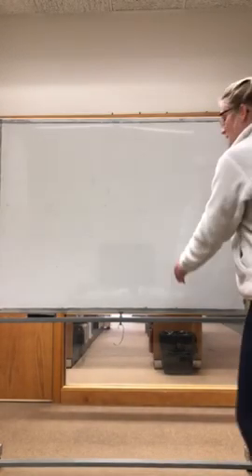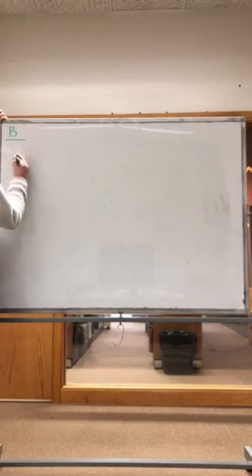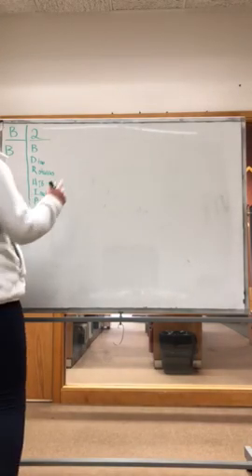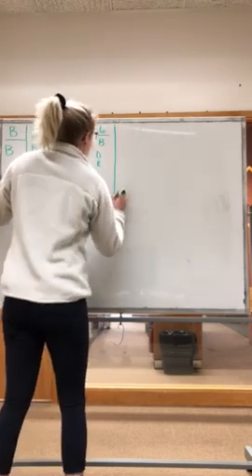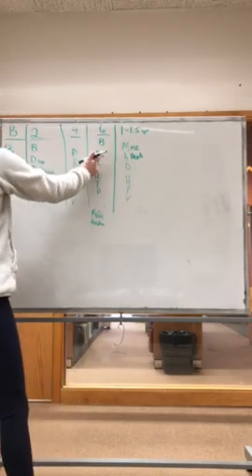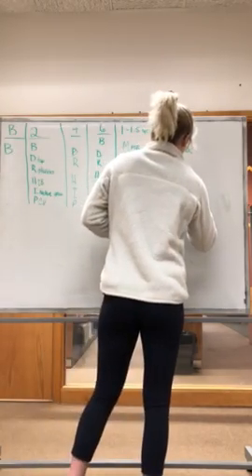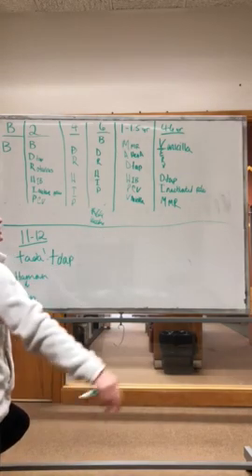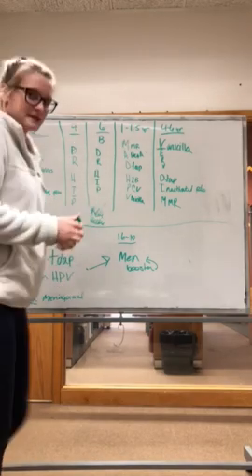Easy way to remember the immunization schedule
I did NOT come up with this table! Original video:
USMLE Shortcuts-